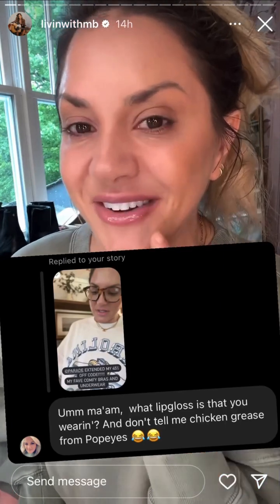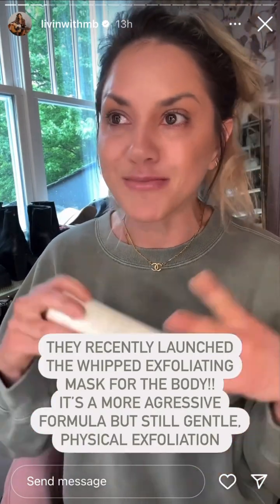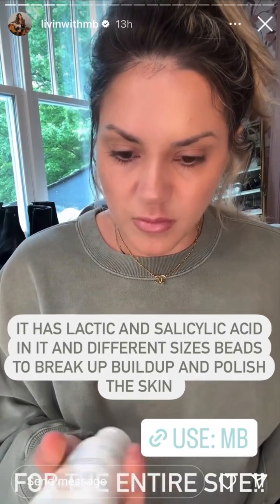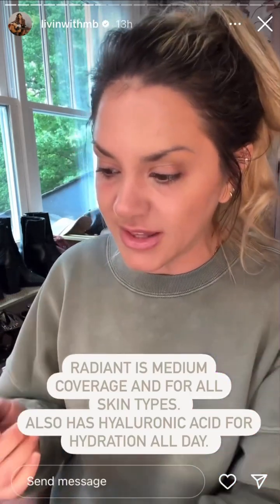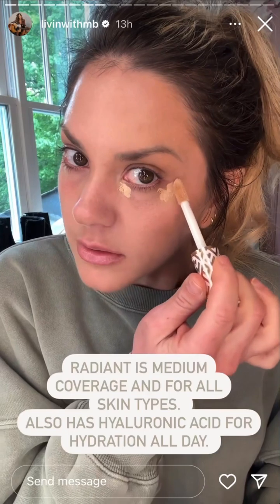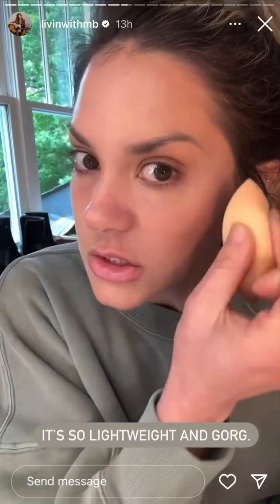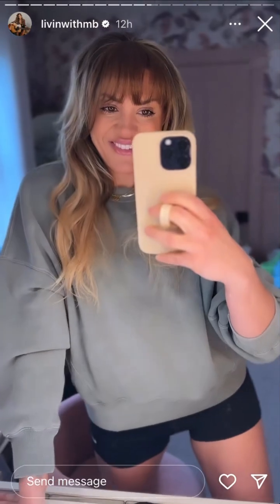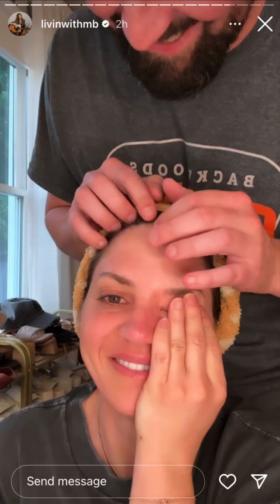LivinWithMB - 04.28.23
Mary Beth Wilhelm - @LivinWithMB
Humor | Home | Lifestyle
Blogger
Call me MB & Laugh with me in stories🕺🏻
Half as$ed home DIY’s
I got wigs and anxiety
REELatable 😏
Adult ADHD